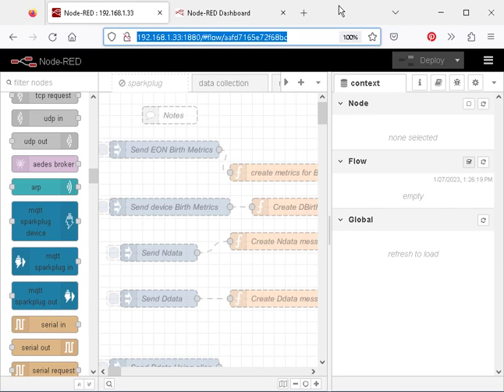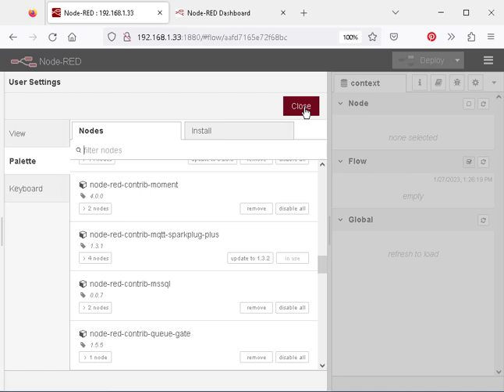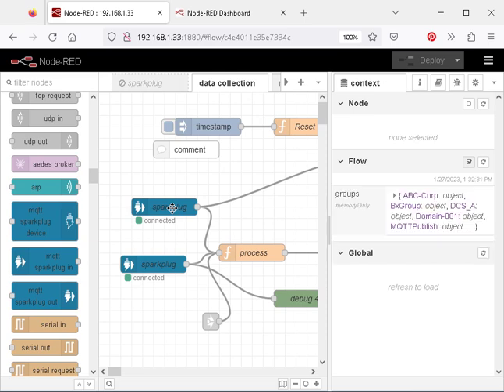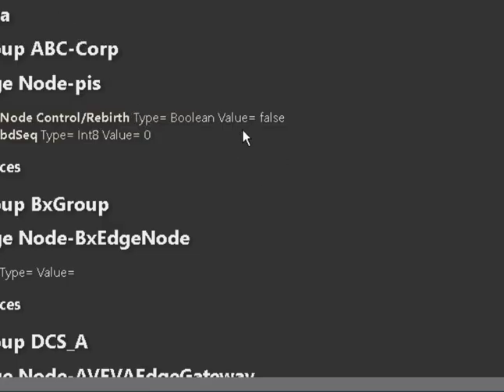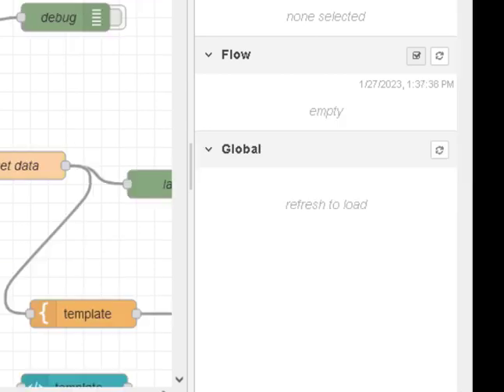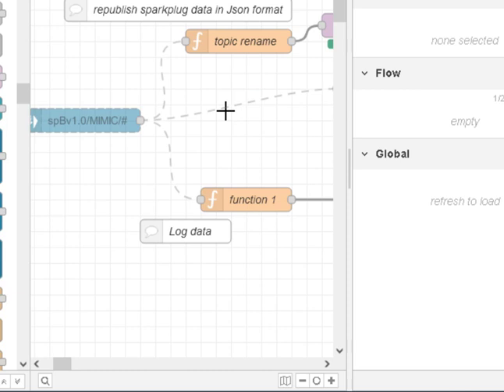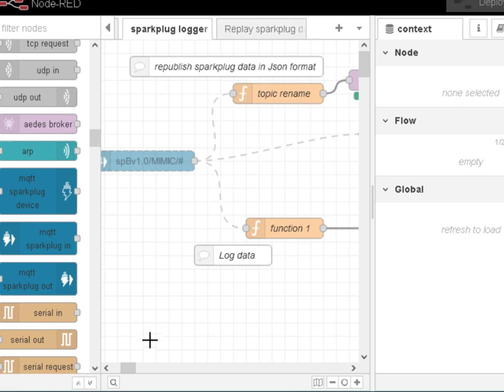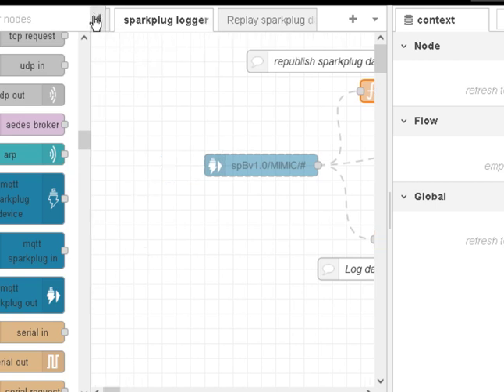Node-red Sparkplug Monitor Flows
In this video We look at a collection of flows to monitor a Sparkplug B network and learn about the Sparkplug protocol. It also includes a sparkplug data logger to log your sparkplug data and a bridge to bridge Google protocol buffer payloads to JSON.
If you are starting to work with Sparkplug and use noode-red you should find these flows useful. Your feedback is appreciated.

Introduction to Sparkplug video

Flows download
paid version and free version are currently identical but with the paid version you help support this channel. and if you enter a valid email address I can contact you with any updates. Only paid version users will be notified of any  updates.